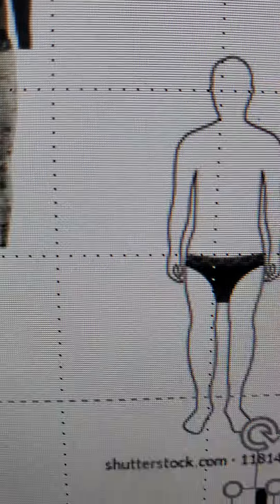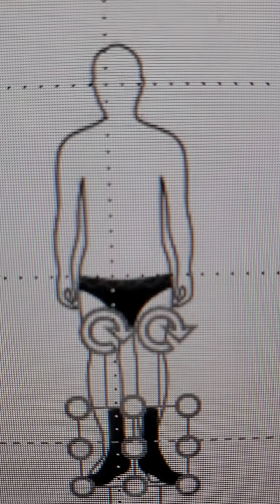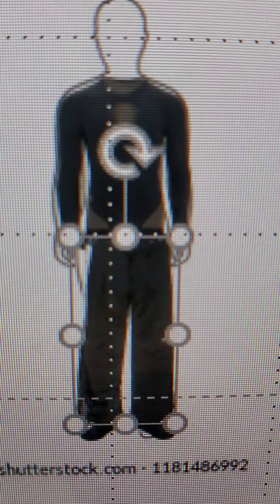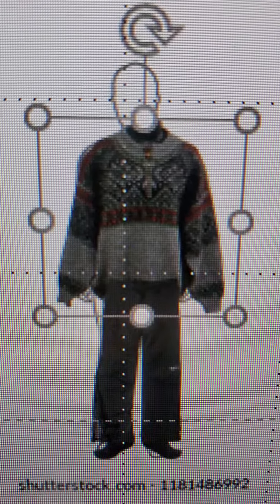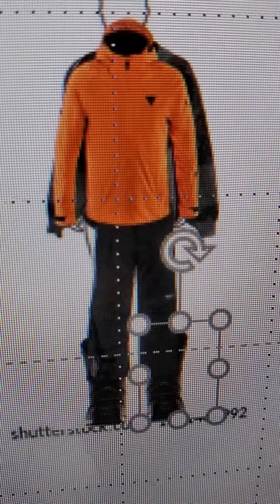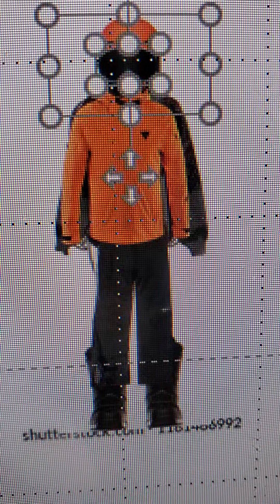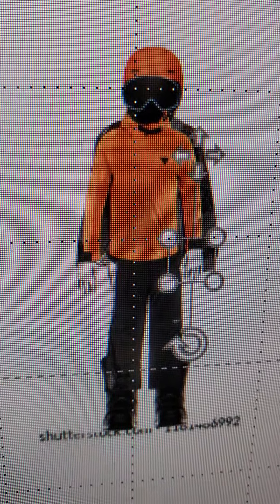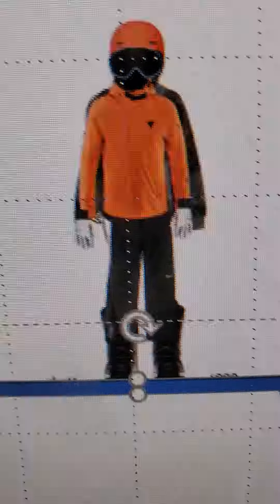How to get ready for snowboarding.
Having a hard time getting ready? Don't worry, Follow these instructions.